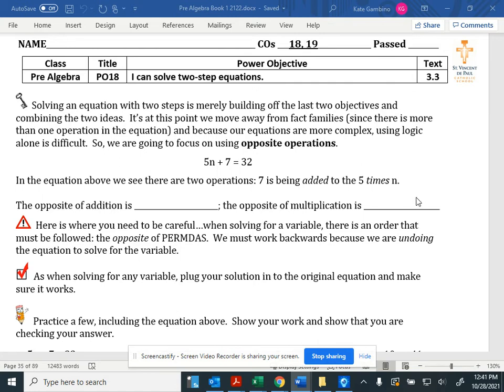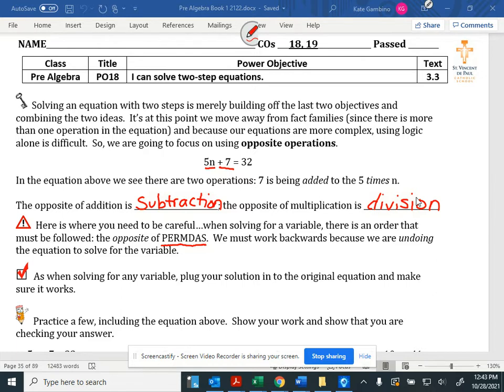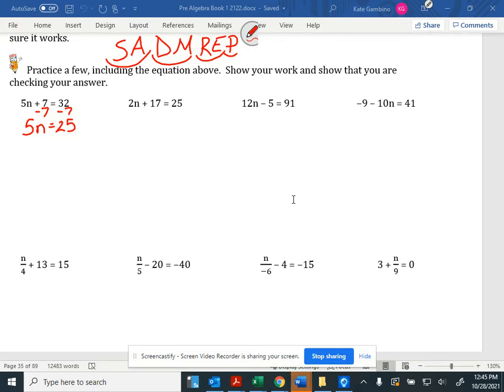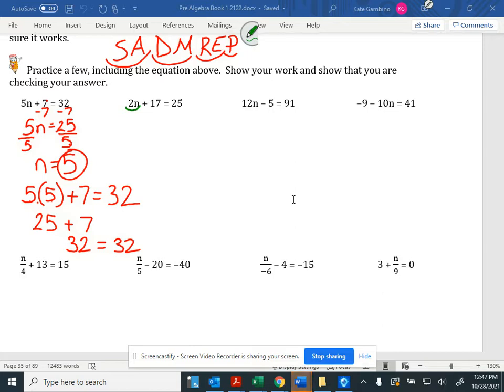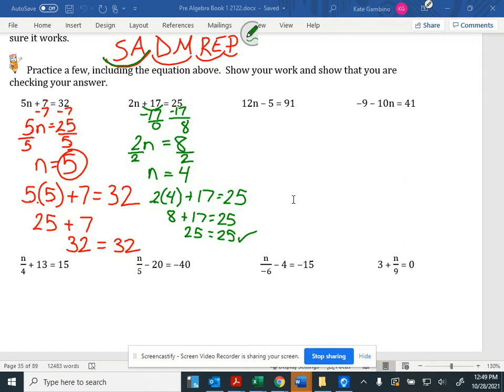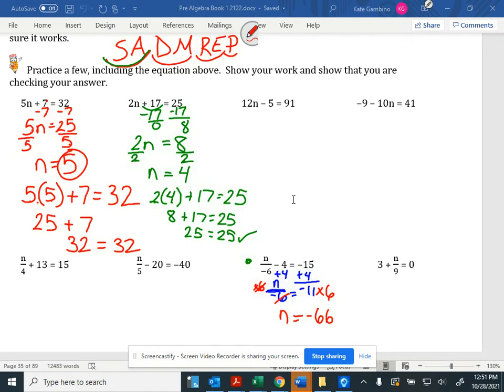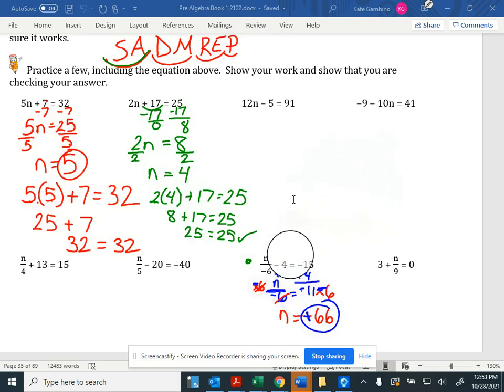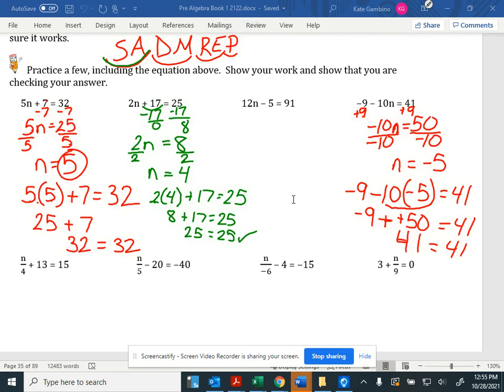10/28 Prealgebra PO18